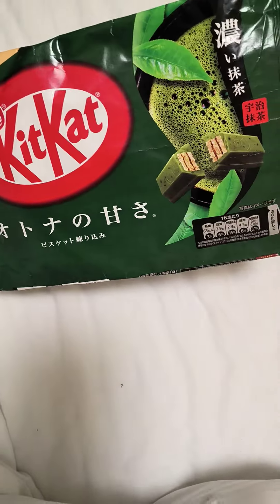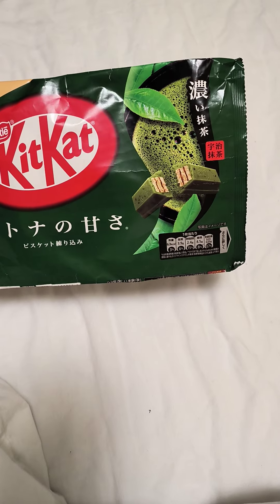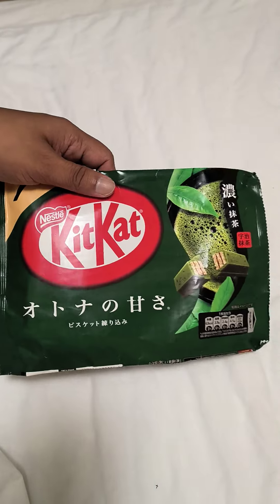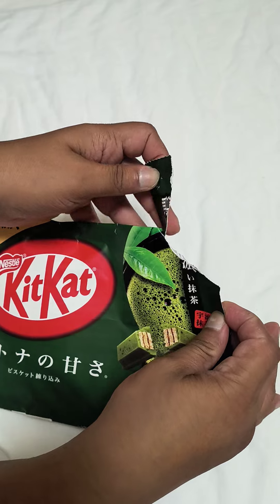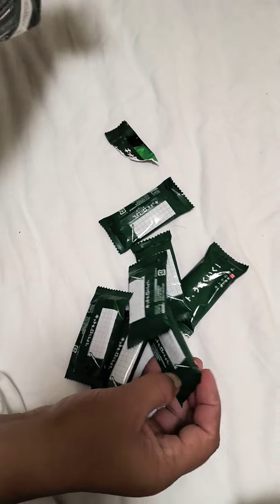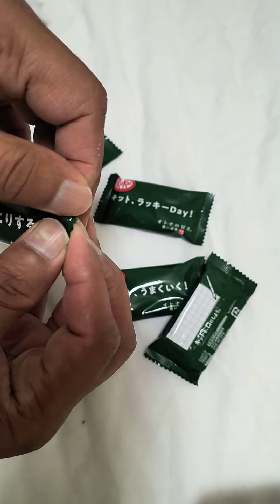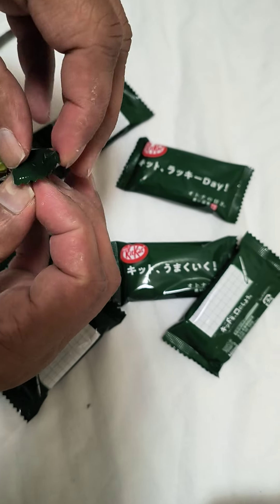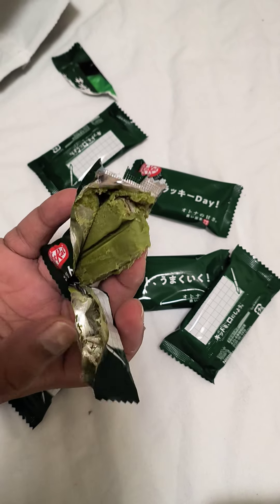Unboxing Japan's Legendary Matcha Kit Kat – A Taste of Green Tea Heaven!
Join me as I unbox the iconic Matcha Kit Kat chocolate from Japan! 🍵🍫 Discover the rich flavor, unique packaging, and why this treat is a must-try for any matcha lover. Watch the video to see my first impressions and learn more about what makes this Japanese snack so famous worldwide!